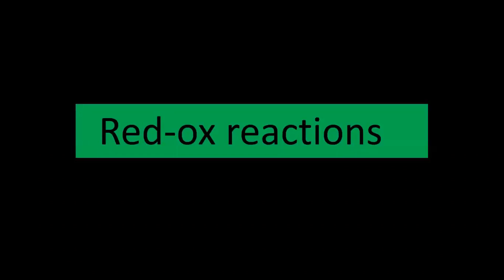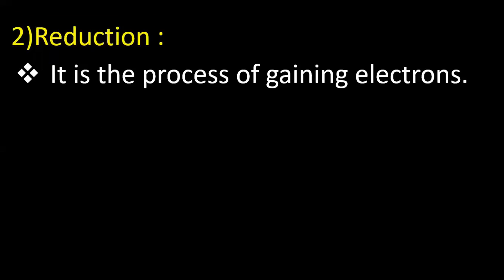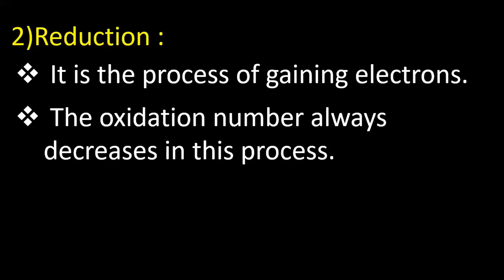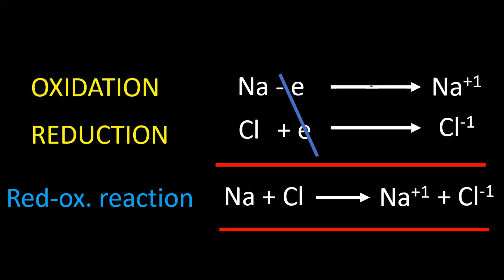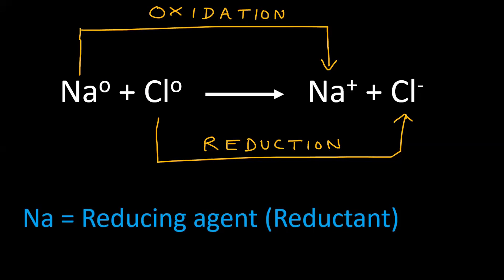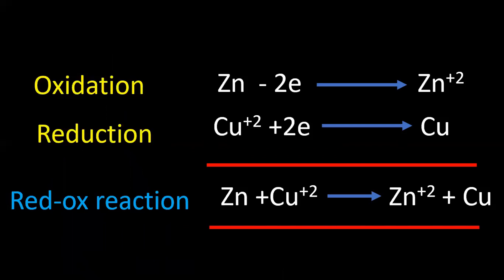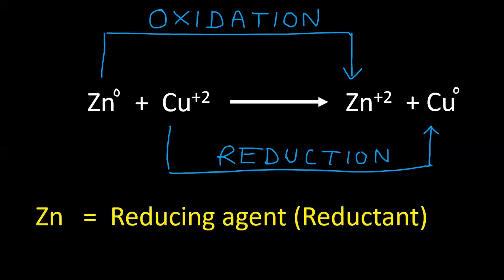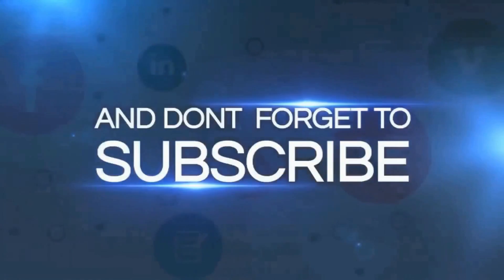What is Redox reaction stoichiometry in physical chemistry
IIT NEET # EAMCET # CBSE / ICSE # NCERT # INTER students who are studying/just completed 11th &12th classes.Long term students State board syllabus is also covered. It is explained with simplest TRICKS and with basics & foundation. It is an easiest bridge TRAILER for IIT MAINS level to IIT ADVANCED level. # CHEMISTRY classes are explained by the best and TOP and highly experienced TEACHER/ sir /senior faculty in INDIA--Explains- how to get ALL INDIA top rank in IIT & NEET. Play with CHEMISTRY !!! # CHEMISTRY MADE VERY EASY #
What is REDOX reaction ? Examples of two simple Redox reactions What is oxidation? What is Reduction? Most common examples given what is reducing agent (reductant)? what is oxidising agent (oxidant)?What oxidizes what?
                   This you tube channel : # kuntaleswara rao MVL helps you a lot in STOICHIOMETRY particularly in  PHYSICAL CHEMISTRY